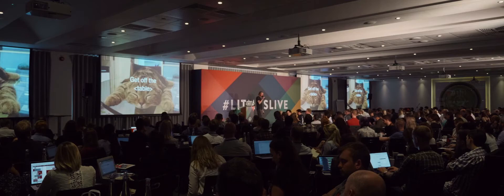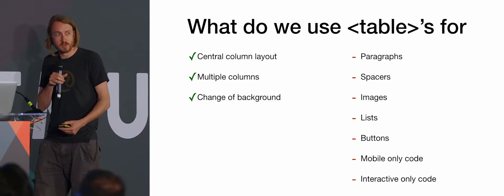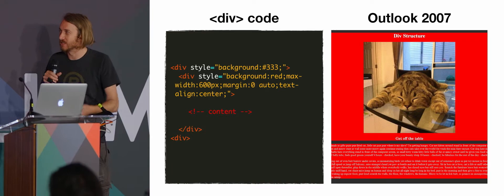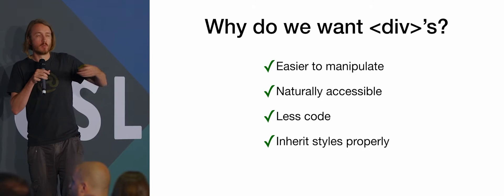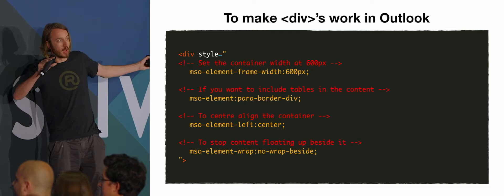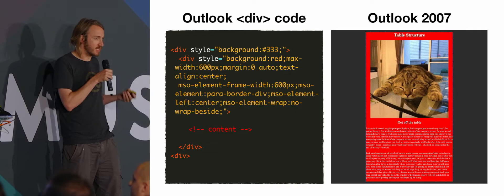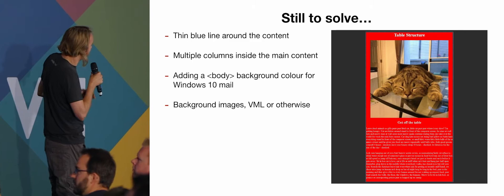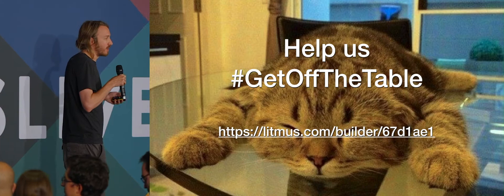Get Off the table by Mark Robbins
Watch and learn how to use just divs to build an email, rather than having to rely on tables.